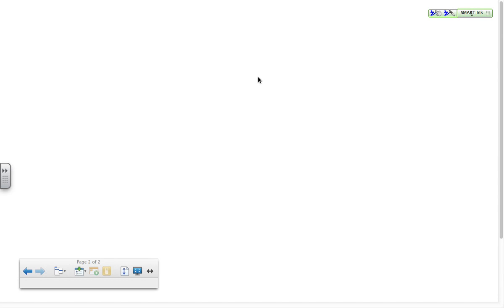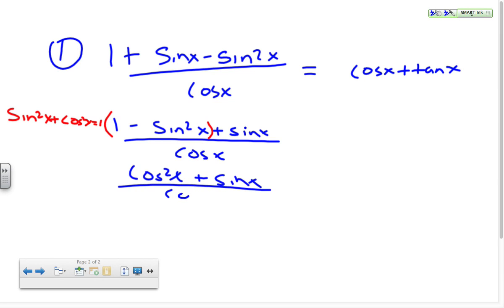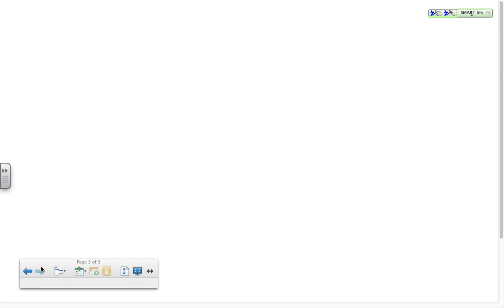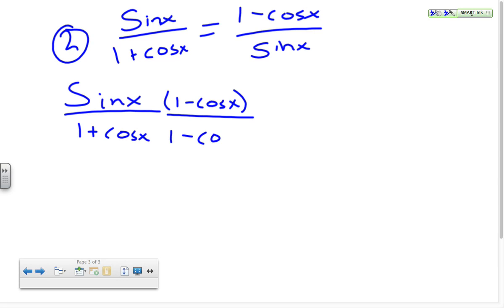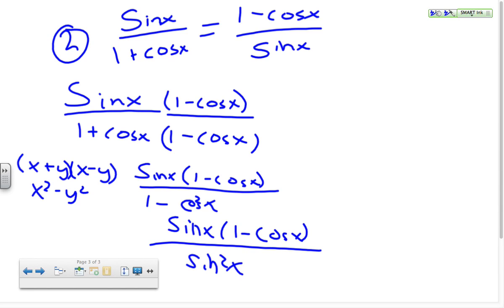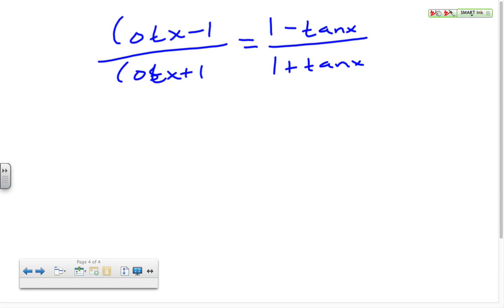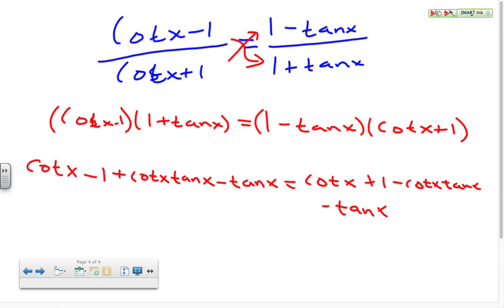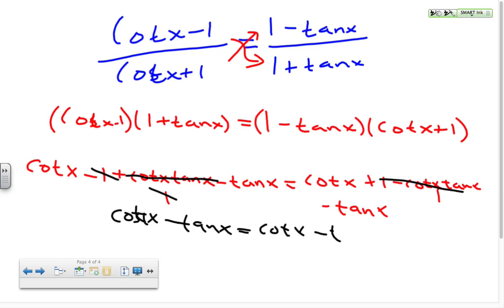Trig 8 Broadband